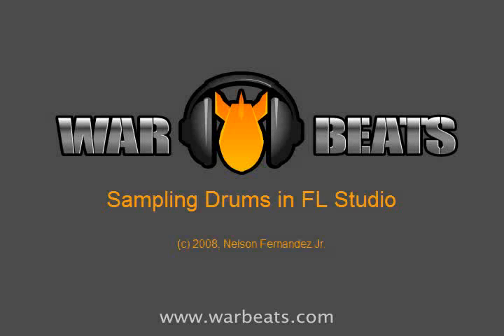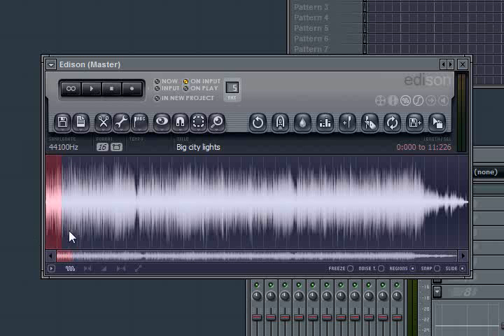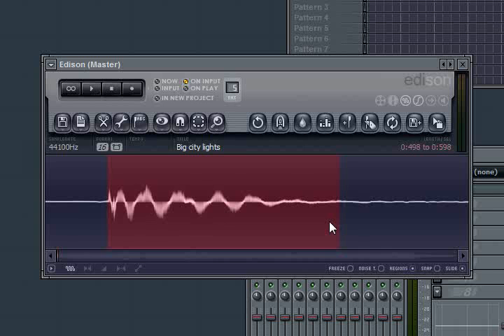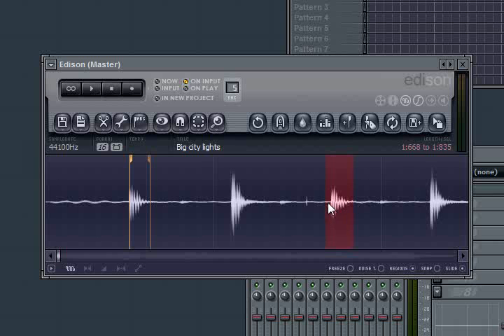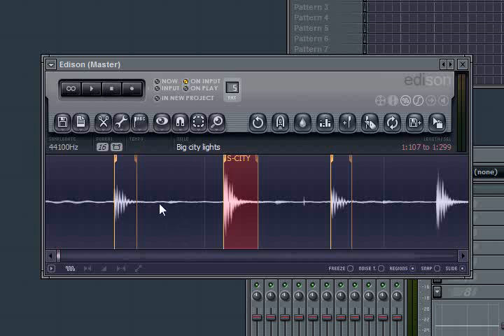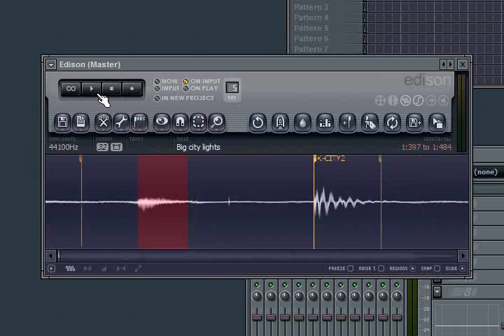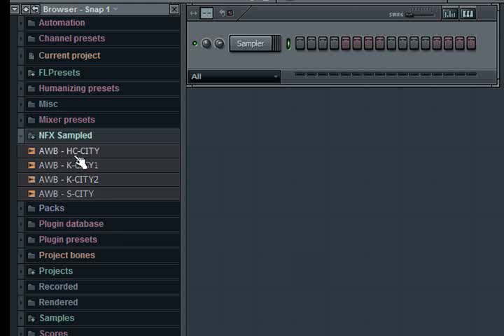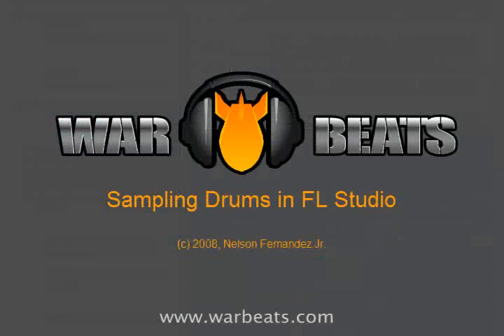Making Drum Kits - Sampling Drums Part 1 - Warbeats FL Studio Tutorial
- Why not boost your own drum library by making your own kits? One way to do that is by grabbing drum samples from vinyl, mp3, wav file etc. Watch how easy it is to do in FL Studio